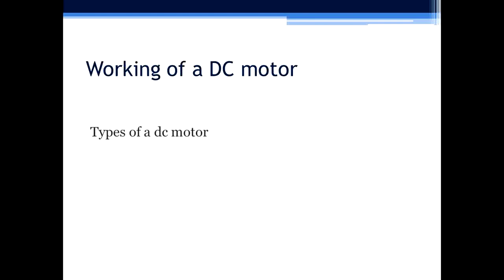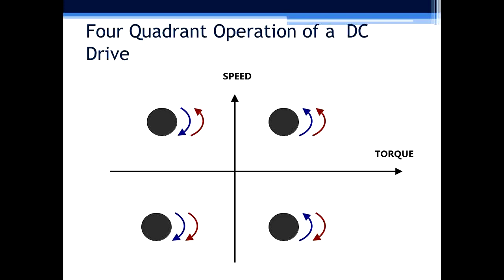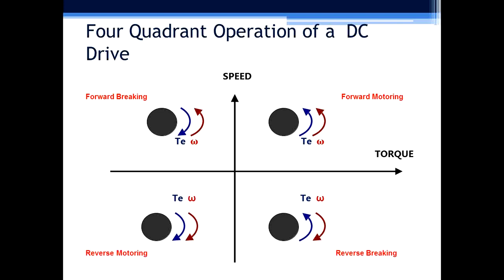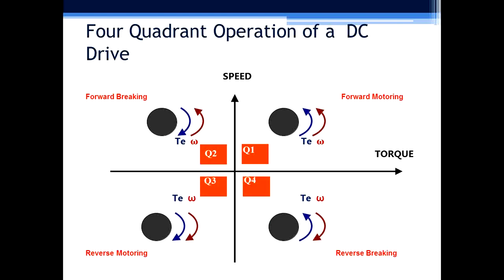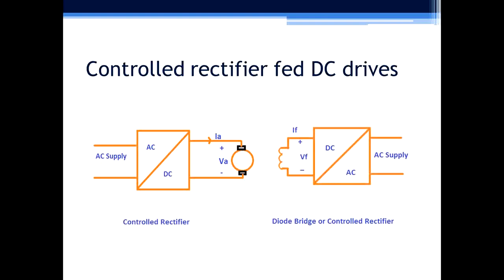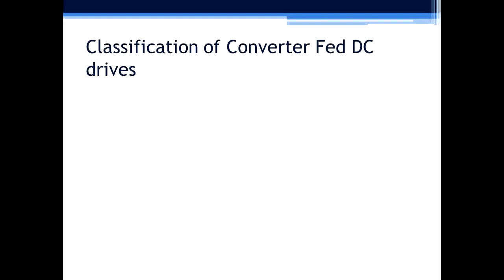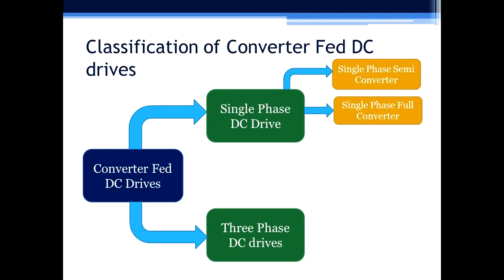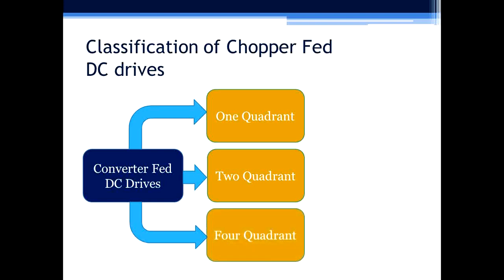DC Drives 1_ Introduction to DC Drives